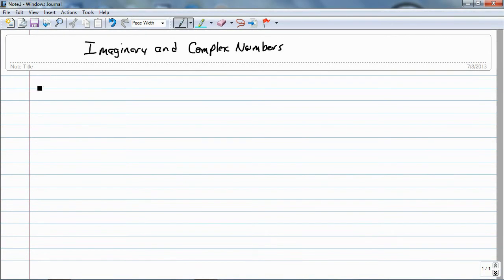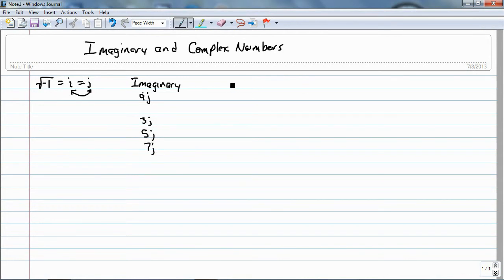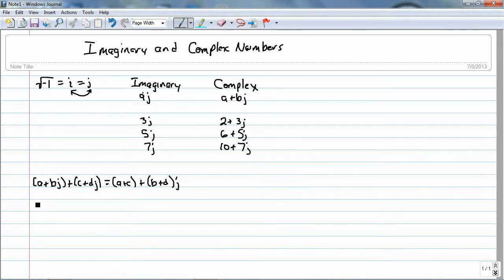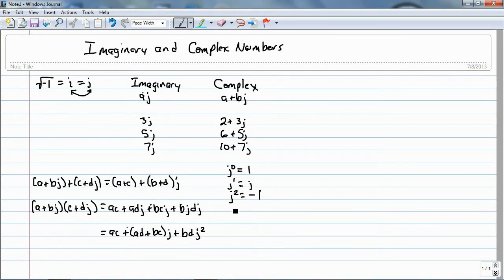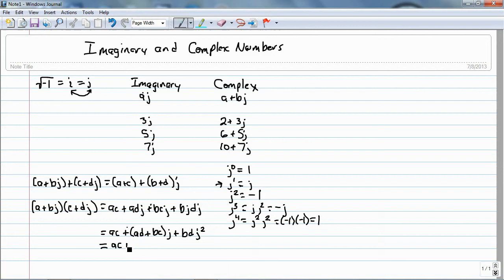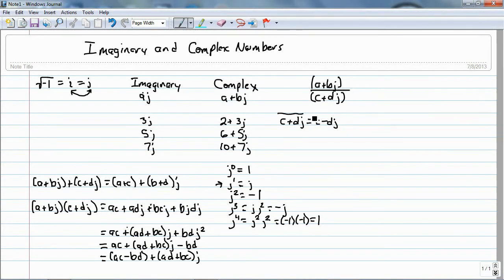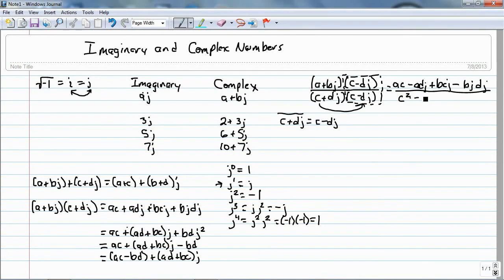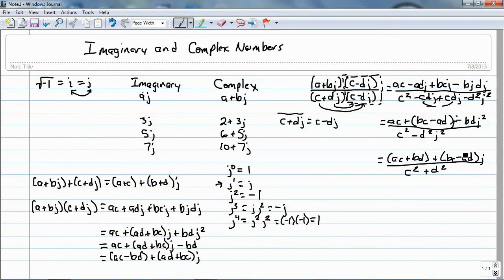0103 Imaginary and Complex Numbers Inter